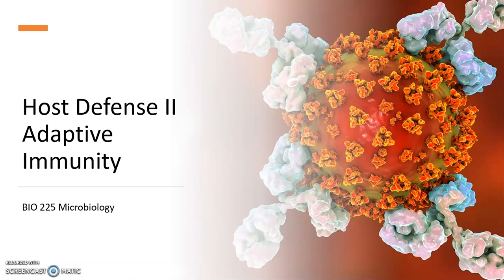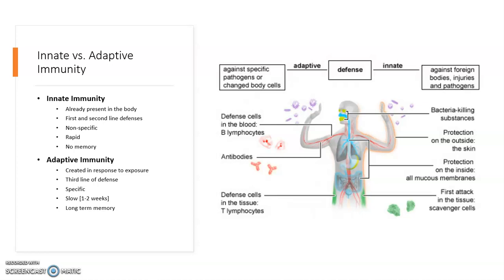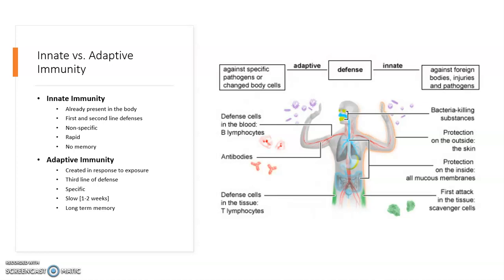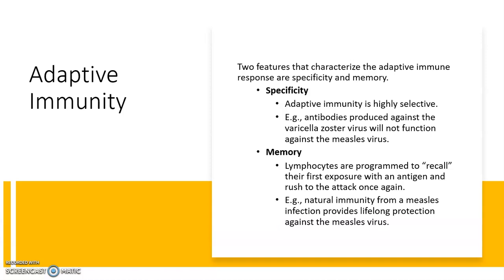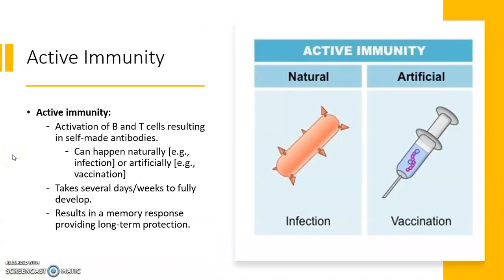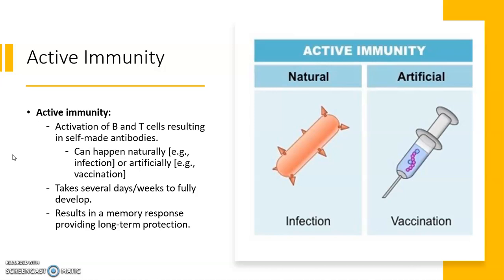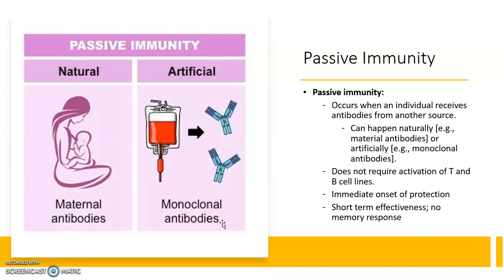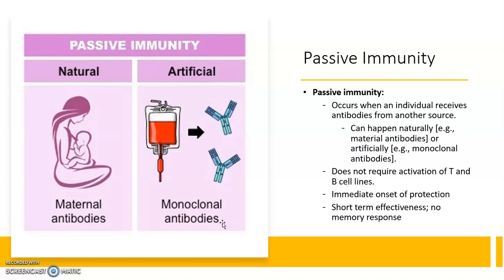Host defense 2 part 1